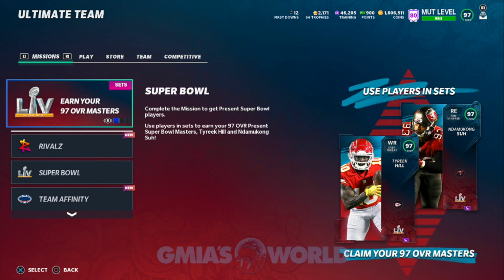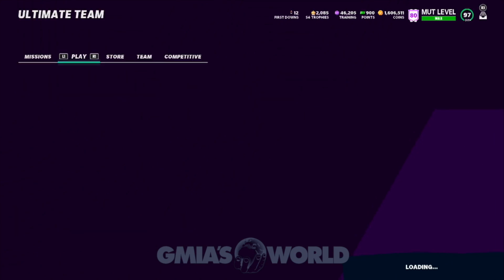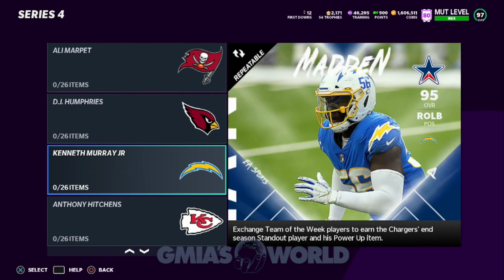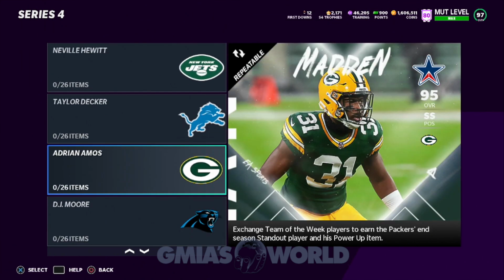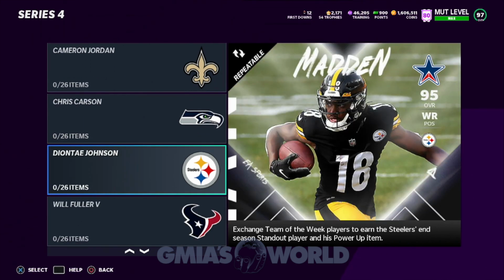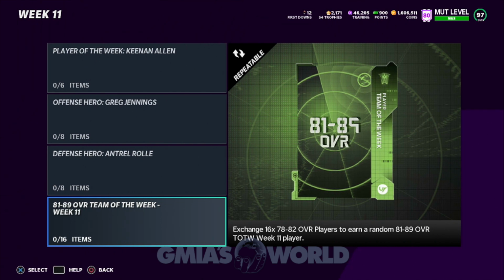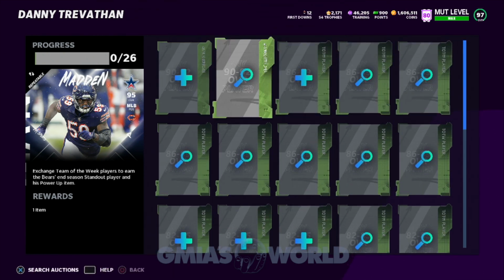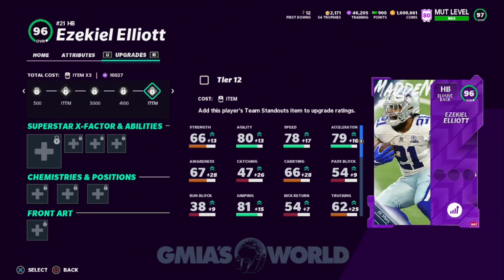FREE 95 STANDOUT PLAYER IN 3 HOURS! NEW ZEKE IS NOT REALISTIC! [Madden 21 Ultimate Team]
Madden 21 free standout player in 3 hours Madden 21 Ultimate Team